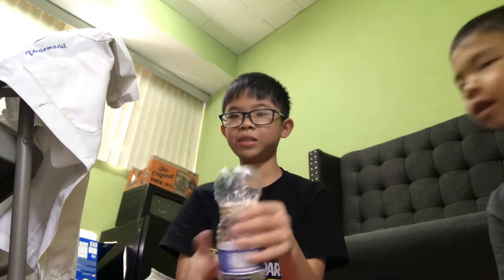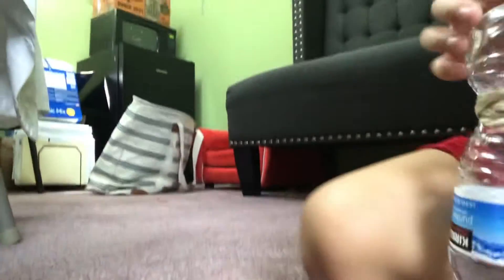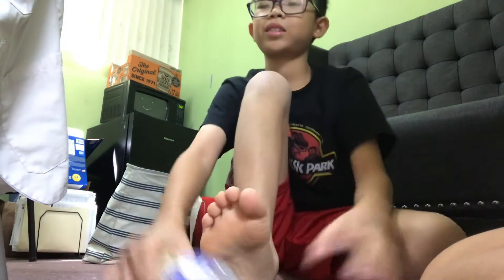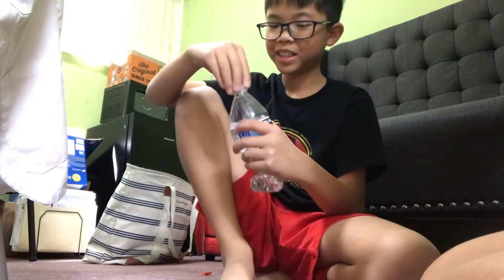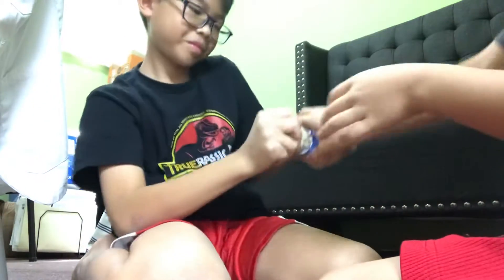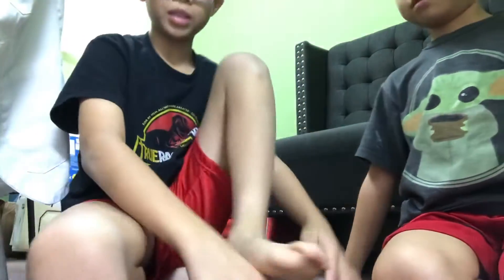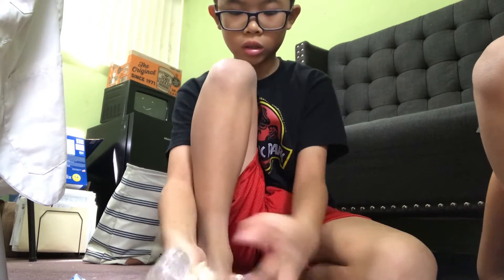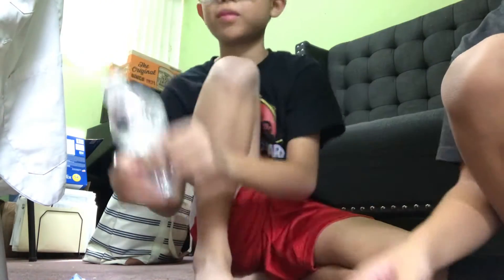How many rubber bands does it take to explode a water bottle?